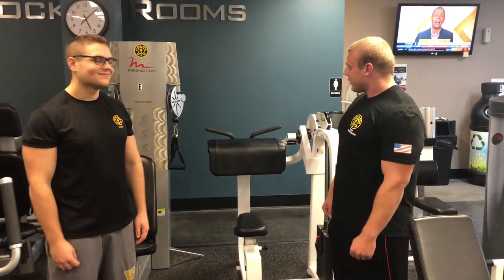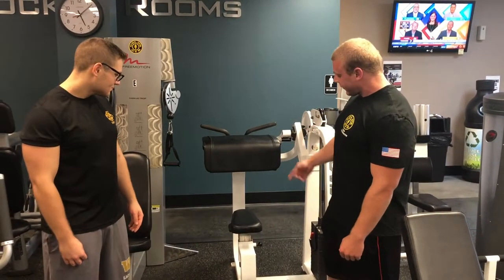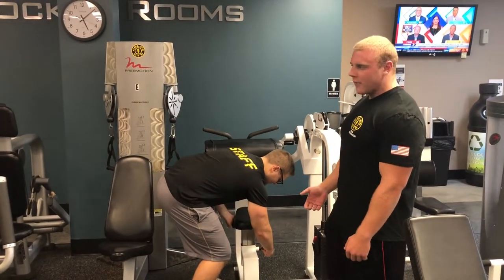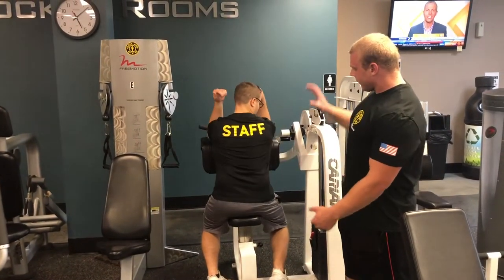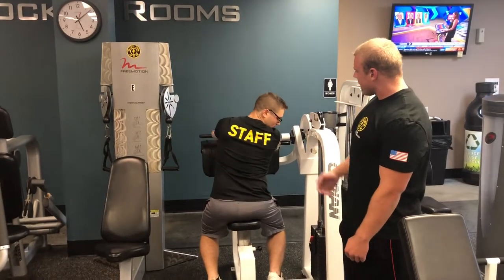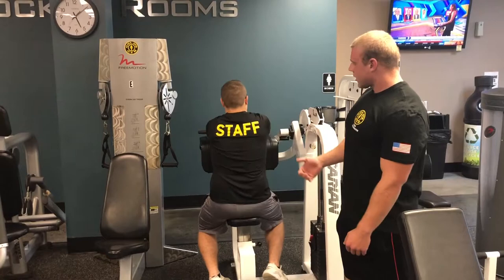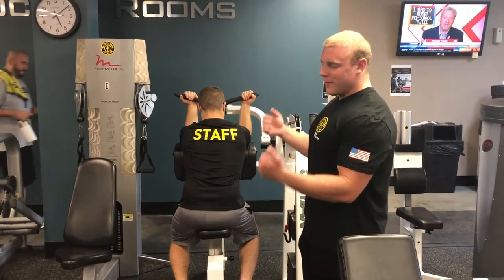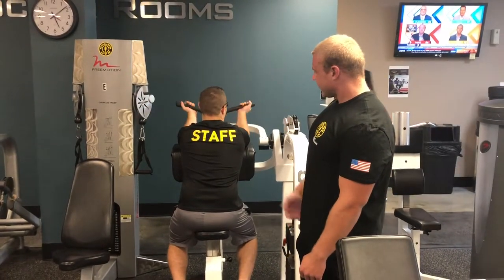Icarian Curl Tutorial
Gold's Gym Bridgewater Trainer Eric Pape instructs how to use the Icarian Curl machine.